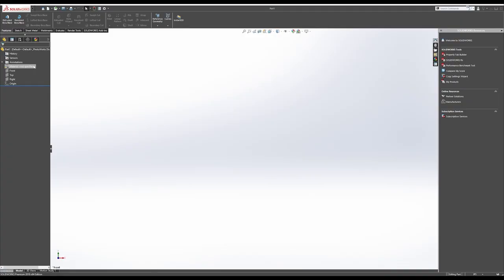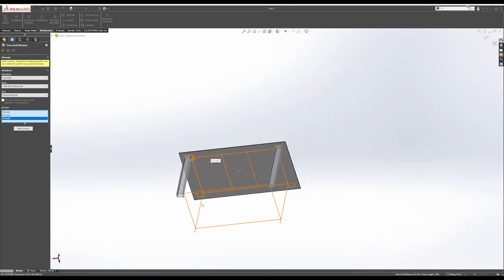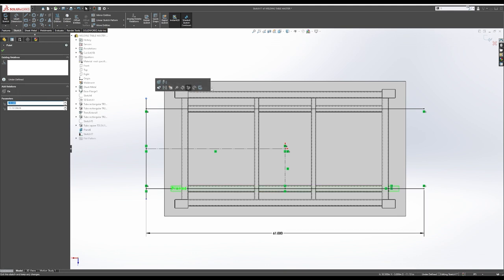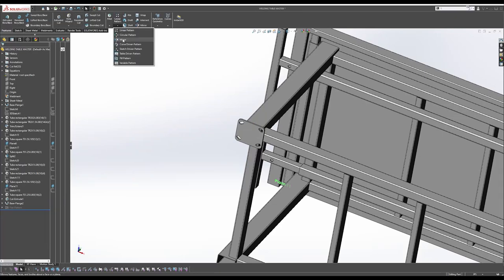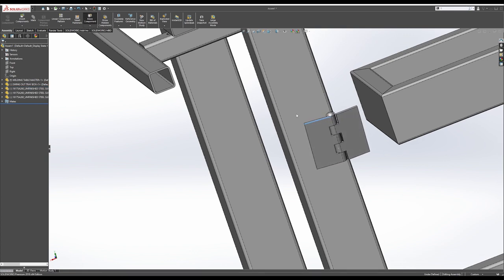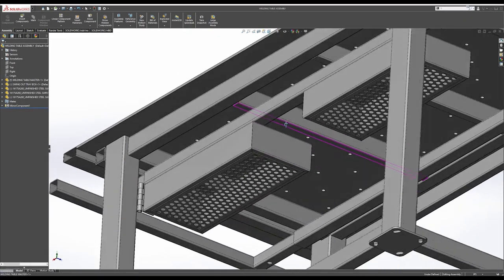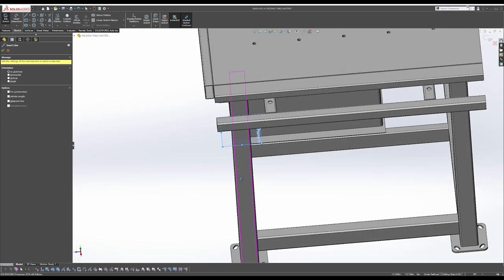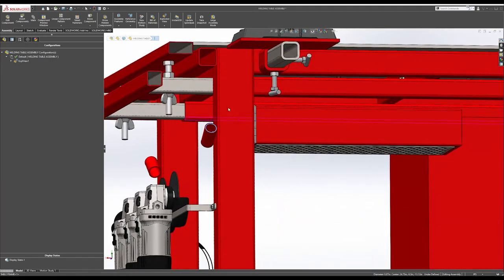Intro into Weldments Solidworks | Welding Table Example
Want to build your own? Link to the DIY Build Plans

Learn how to CAD model the best WELDING TABLE using SolidWorks Weldment Features.
By the end this video you will learn how to use 3D sketching, trim/extend, create/save custom structural profiles, and ultimately create a welding table.

Time Stamps
0:53 | Activate weldments/sheetmetal
2:45 | 3D sketch frame layout
5:50 | Custom structural profile
10:05 | Add table legs
13:16 | Trim/Extend
17:00 | Slide-outs
27:42 | Mounting plate for casters
32:12 | Swing out storage trays
36:24 | Hinge configuration and location
44:00 | Holes on welding table plate for clamps and jigs
52:00 | Stops for swing out storage trays
56:45 | Adding casters to welding table assembly
1:00:07 | Add base plate
1:01:23 | Brackets for grinder, clamps, welding helmet
1:07:00 | Optional add-ons

Hello, I’m Ratha Sochenda, Mechanical Engineer by trade, turned Product Designer. Here to share "how-to" videos using SolidWorks to make you an efficient 3D CAD modeler. I''m Cambodian -American. Born and raised in Seattle, WA.